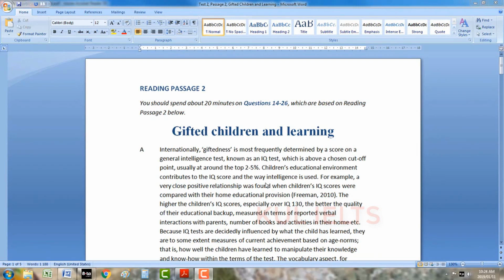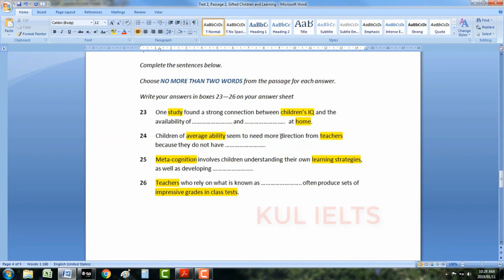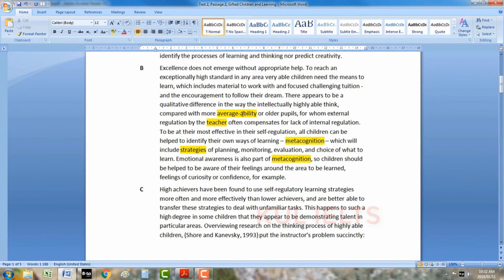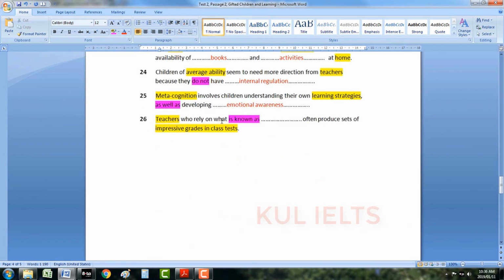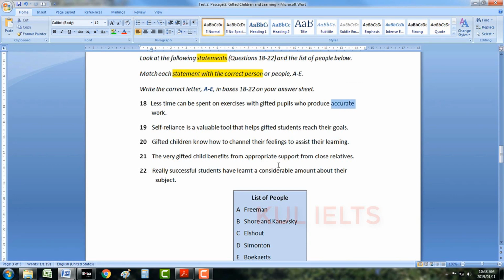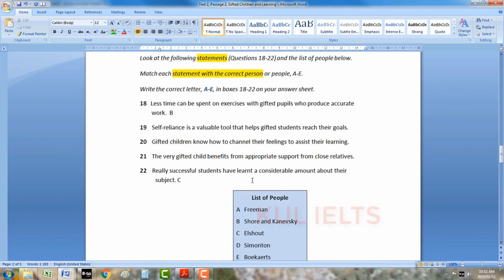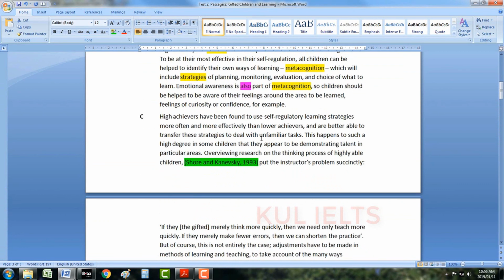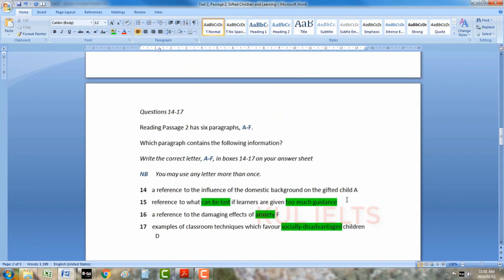Gifted Children And Learning | IELTS 10 Reading Answers with Explanation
Gifted children and learning
A. Internationally, ‘giftedness’ is most frequently determined by a score on a general intelligence test,
known as an IQ test, which is above a chosen cutoff point, usually at around the top 2-5%. Children’s
educational environment contributes to the IQ score and the way intelligence is used. For example, a very close positive relationship was found when children’s IQ scores were compared with their home
educational provision (Freeman, 201 0). The higher the children’s IQ scores, especially over IQ 1 30, the better the quality of their educational backup, measured in terms of reported verbal interactions with parents, number of books and activities in their home etc. Because IQ tests are decidedly influenced by what the child has learned, they are to some extent measures of current achievement based on age-norms; that is, how well the children have learned to manipulate their knowledge and know-how within the terms of the test. The vocabulary aspect, for example, is dependent on having heard those words. But IQ tests can neither identify the processes of learning and thinking nor predict creativity.